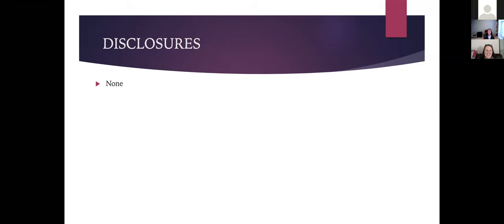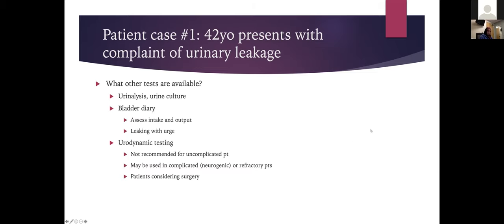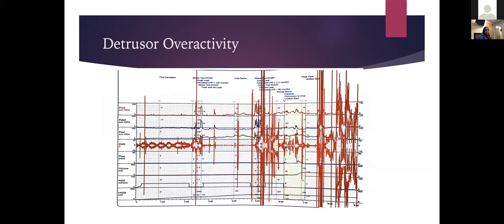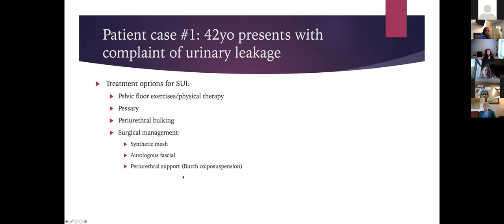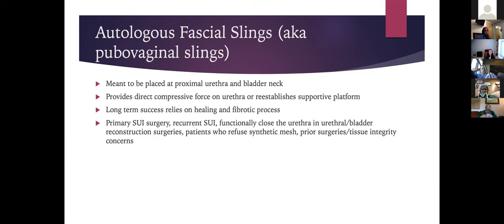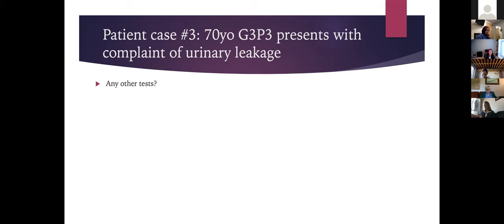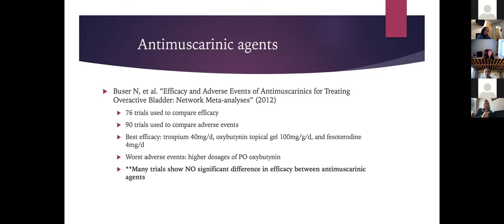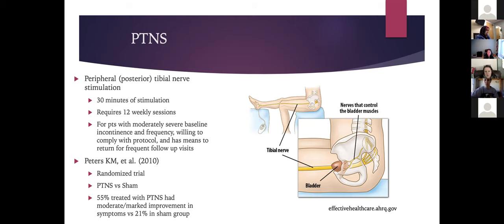Urinary Incontinence and Pelvic Organ Prolapse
OBGYN Didactics AAH Sinai Medical Center